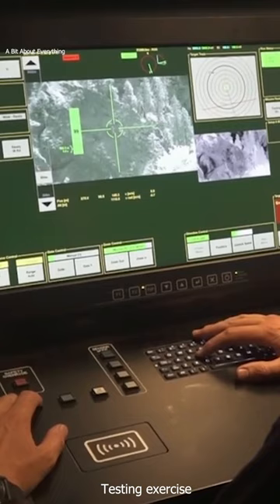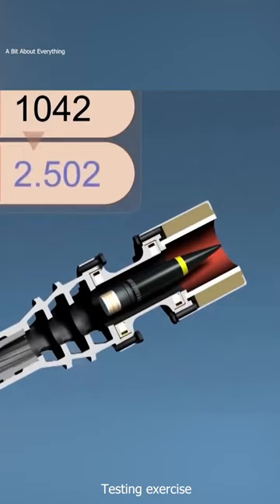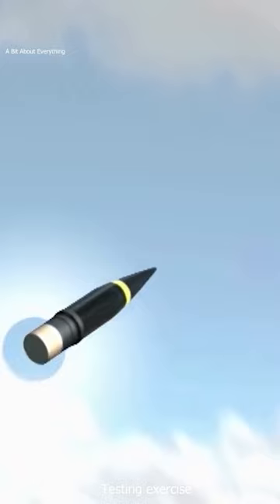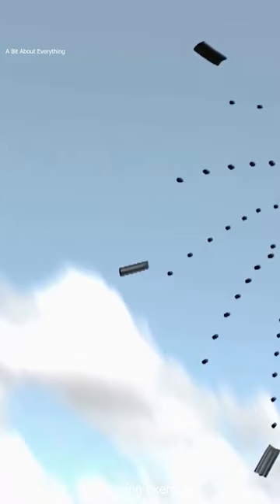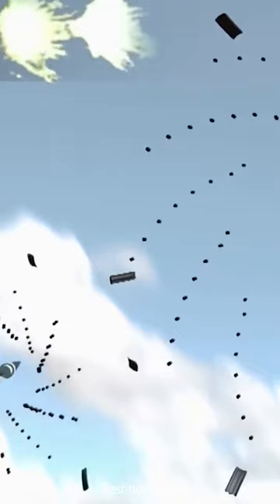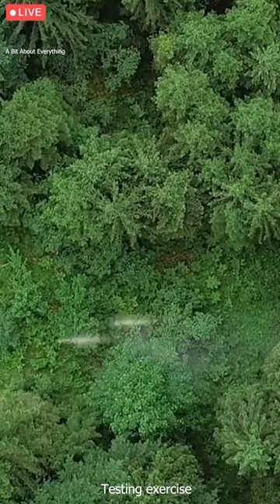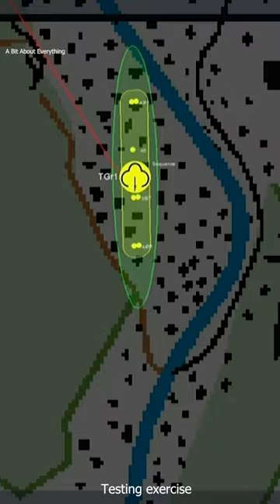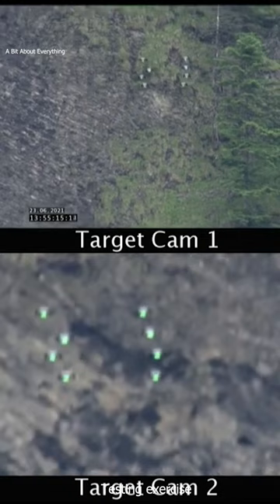How Oerlikon 35mm air defense system works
Oerlikon MK3 is a remotely controlled 35mm land-based air defense system.